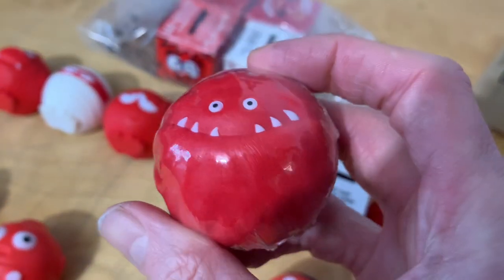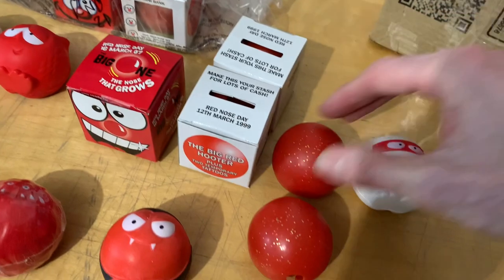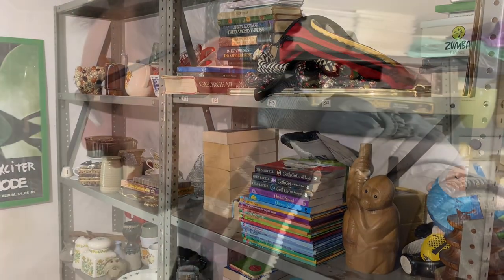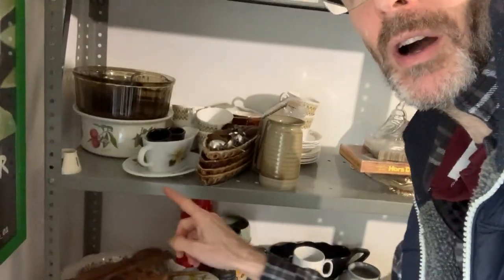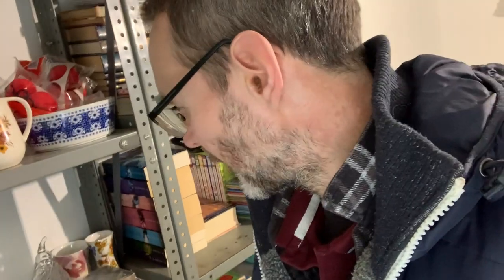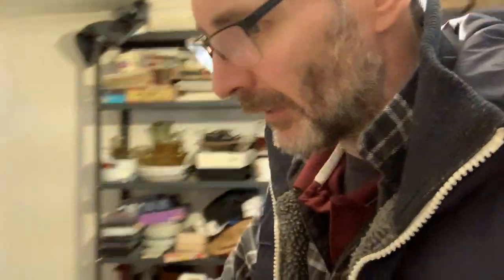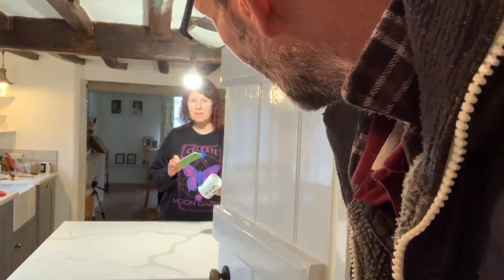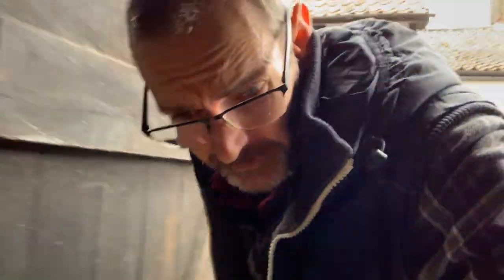Let’s pick some eBay orders…